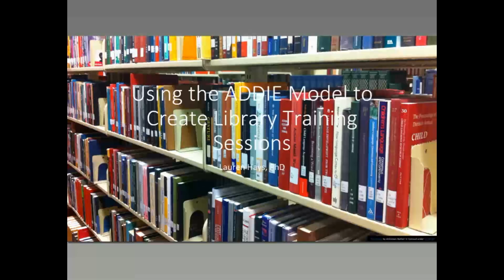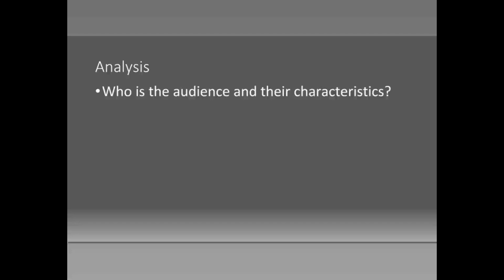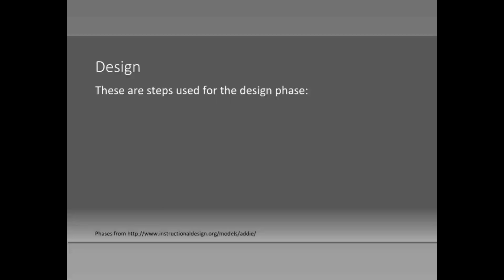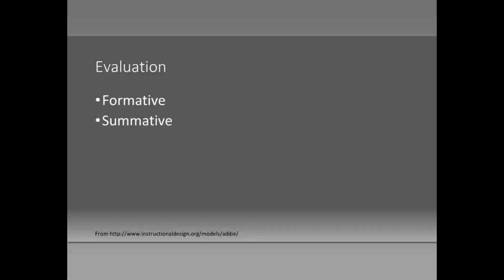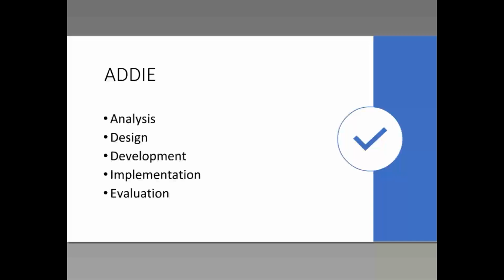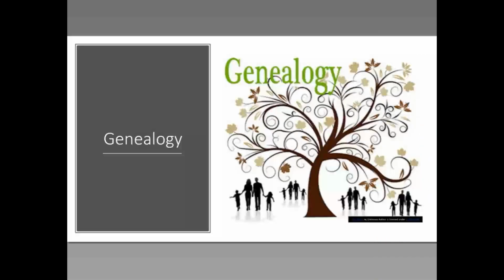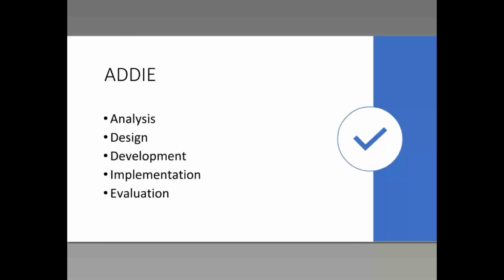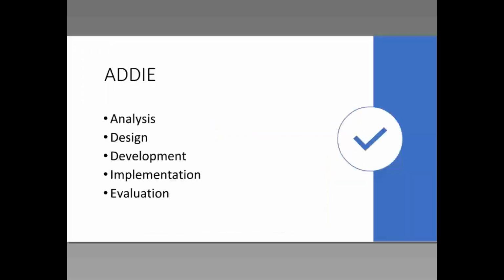Using the ADDIE Model to Create Library Training Sessions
PCI Webinars presents: "Using the ADDIE Model to Create Library Training Sessions" with Lauren Hays

For more info on PCI Webinars please visit pciwebinars.com